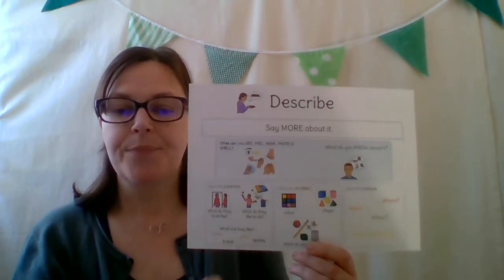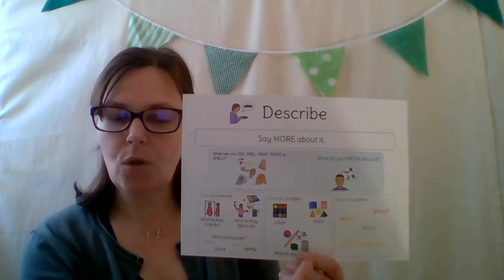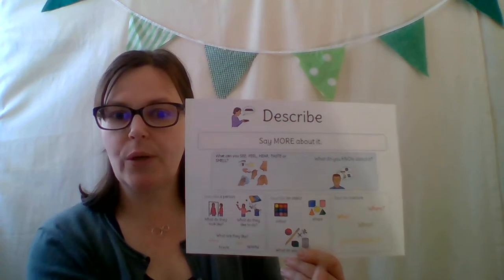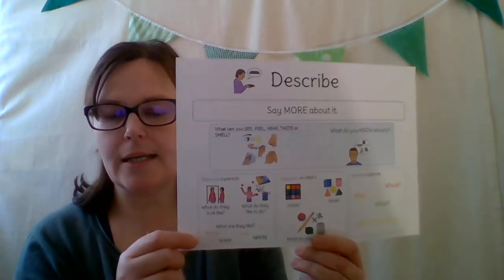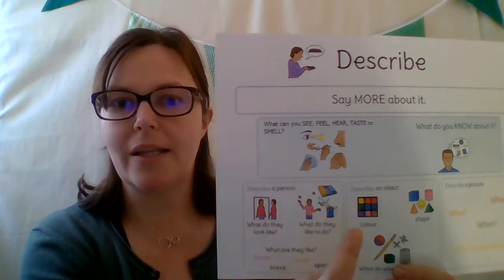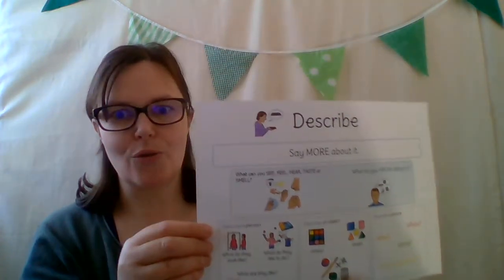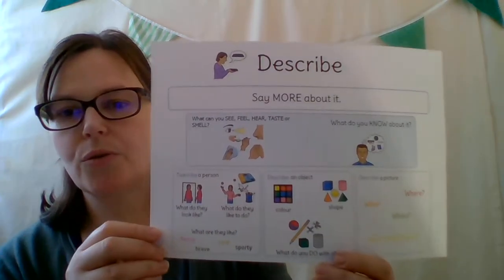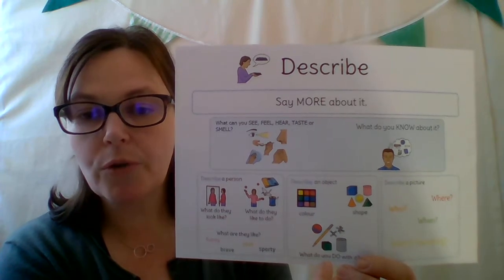Describe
Part of a series to encourage children's language skills.  This clip explains what 'describe' means and gives ideas for how to practise 'describing' in everyday situations.